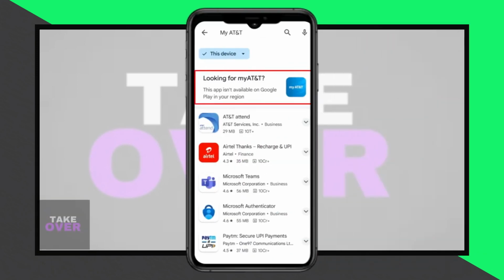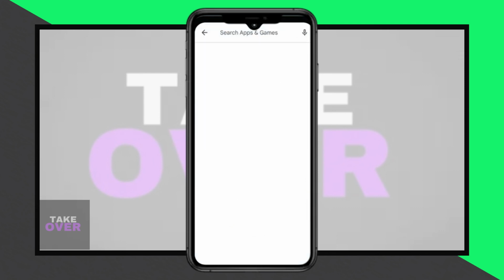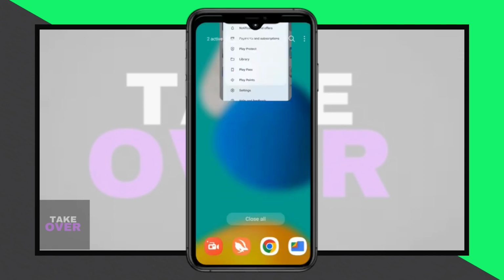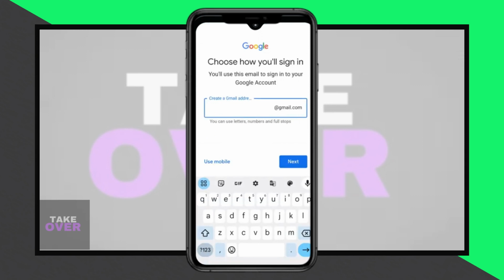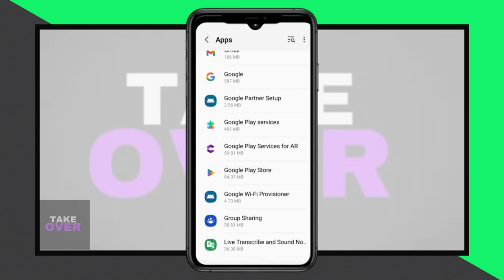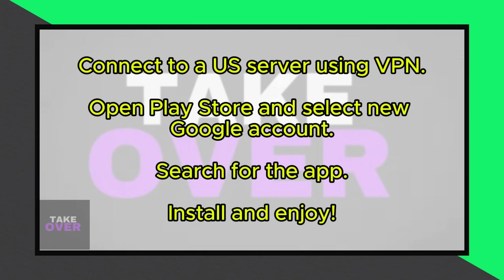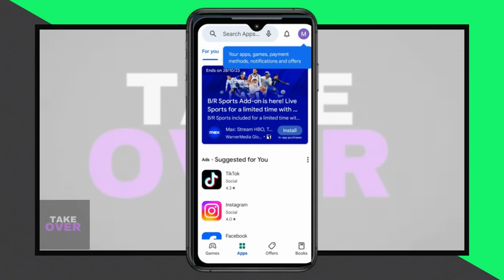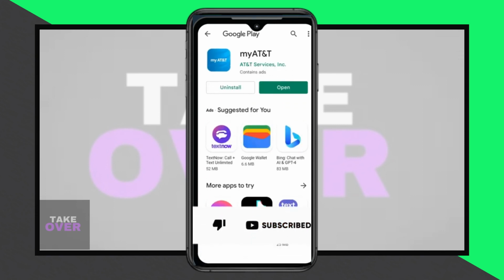How to Fix This app isn't available on Google Play in your region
Fix: This app isn't available on Google Play Store in your region (2023)